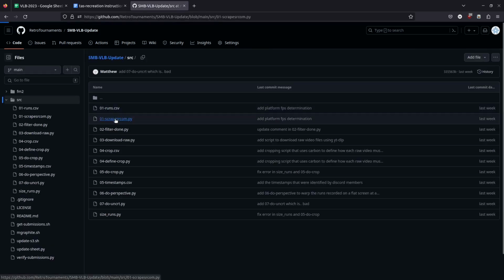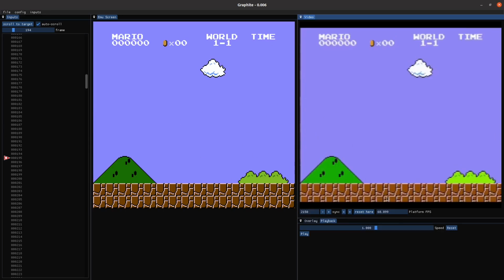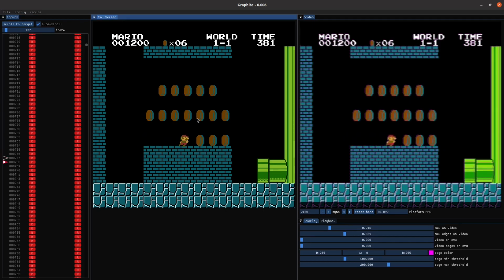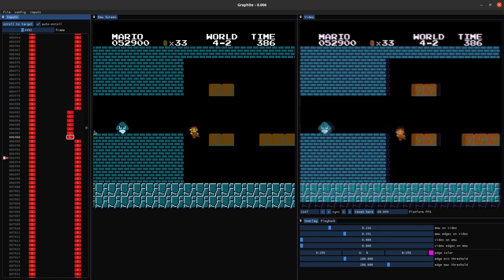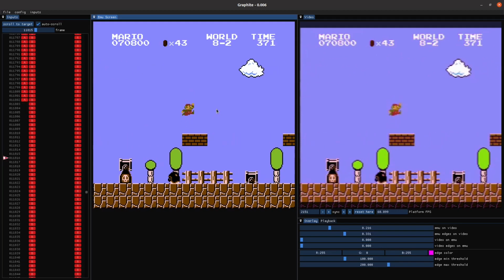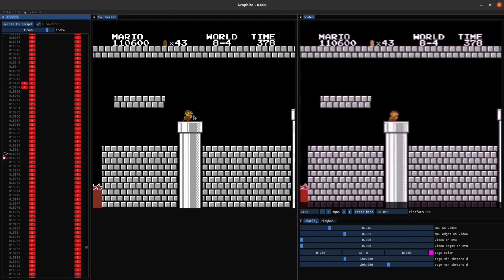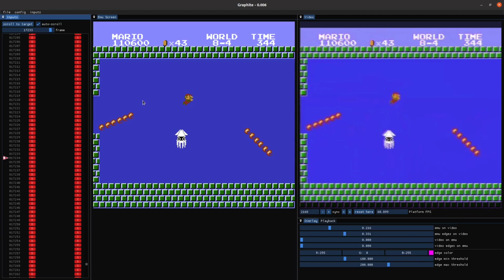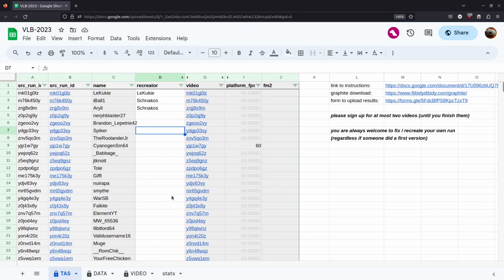Recreating Super Mario Bros. speedruns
We are updating the visual leaderboard from two years ago now that Niftski got a mid 4:54 (this video because it will be really neat to see him ahead of everyone else for half of the run.

But we need your help recreating speedruns as TASes! This video shows you how to do it. You can find more information on the discord

As mentioned we are doing this open source this time: so here's some of those repositories